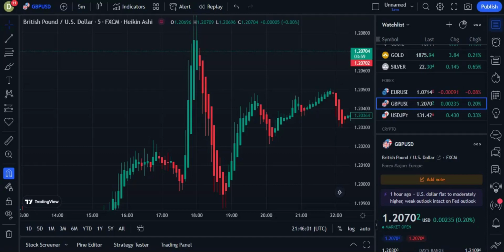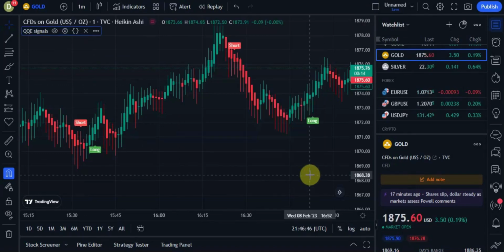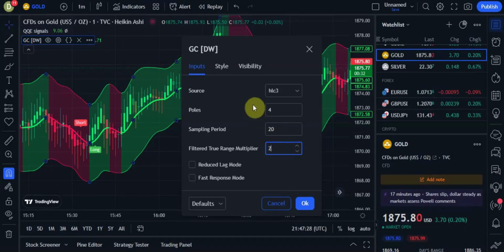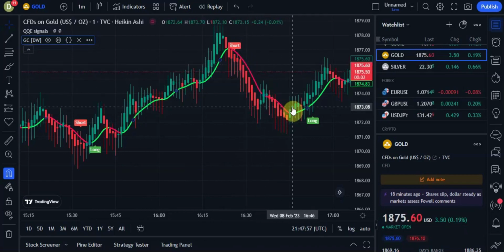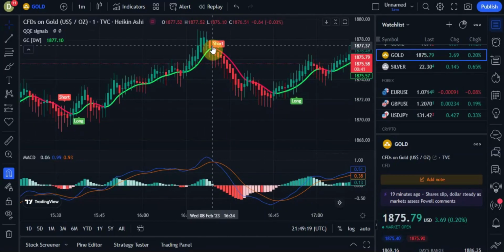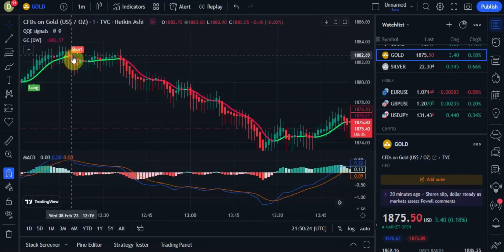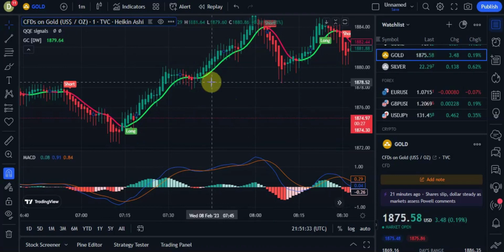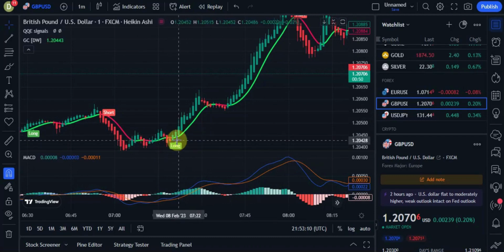New Money Making Strategies - Forex Trend Trading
This video will talk about Trend Trading Strategies!

Timestamps:
Intro ~ 0:00
Forex Trading Strategies for Day Traders  ~ 2:20
forex trading for beginners ~ 3:20
Conclusion ~ 9:00